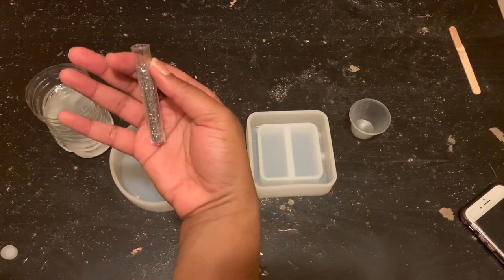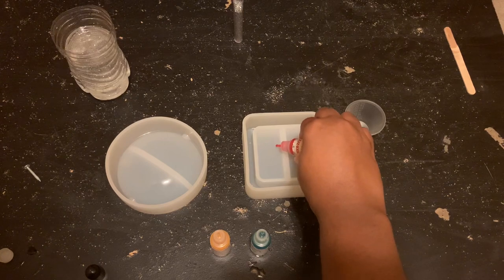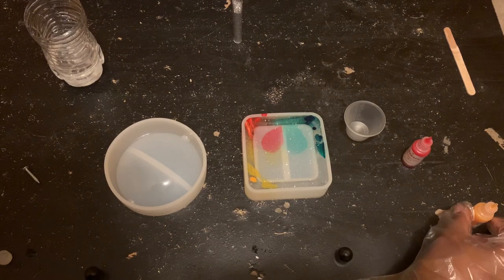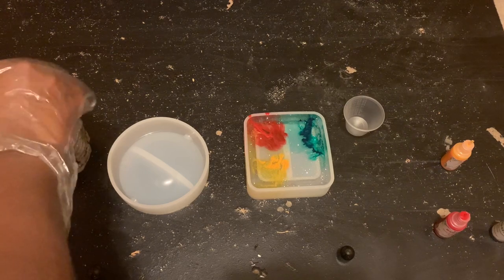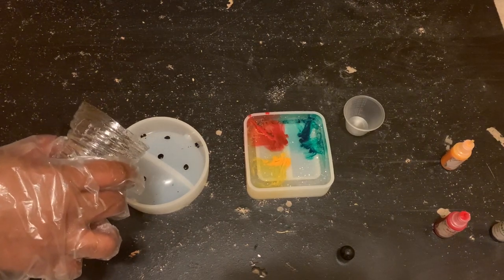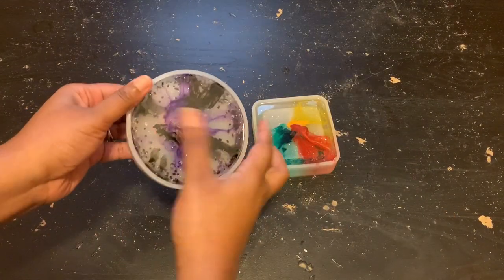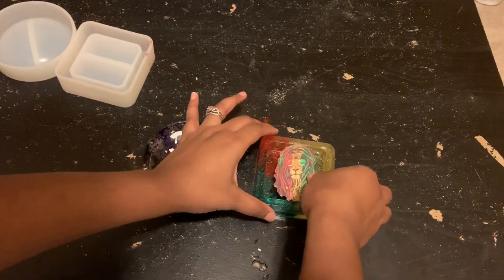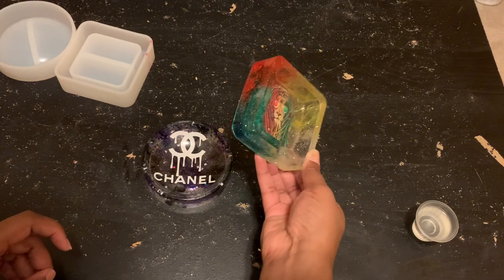Step by Step Alcohol Ink Resin Ashtray Tutorial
This tutorial will show you to create your very own resin alcohol ash tray.
Items used:
Alcohol Ink
Silicon Mold:
Vinyl:
Sticker paper

Music
Lakey Inspired
Arcade

Shop for Custom Shirts and Things:
Custom Everything for custom and personalized clothing.